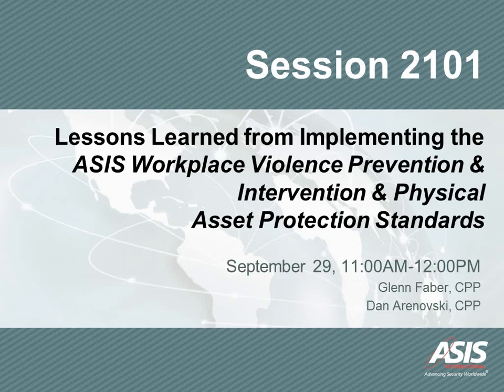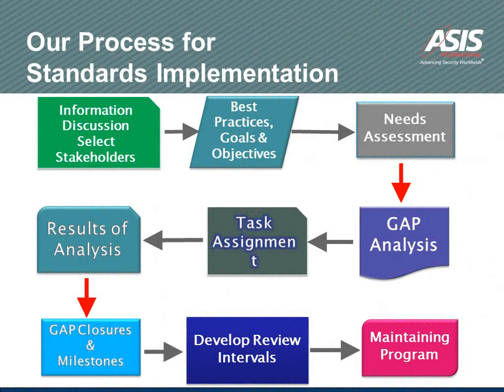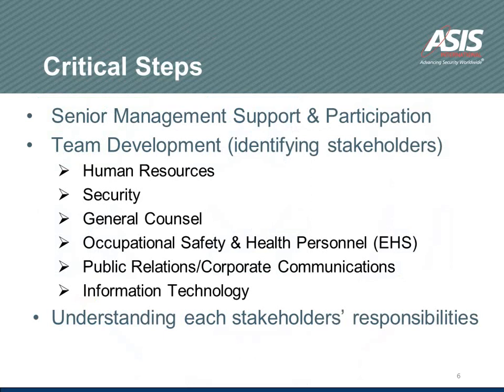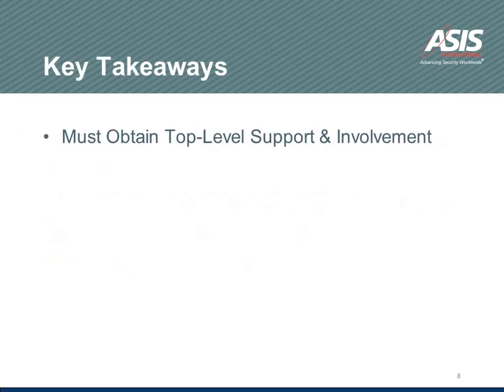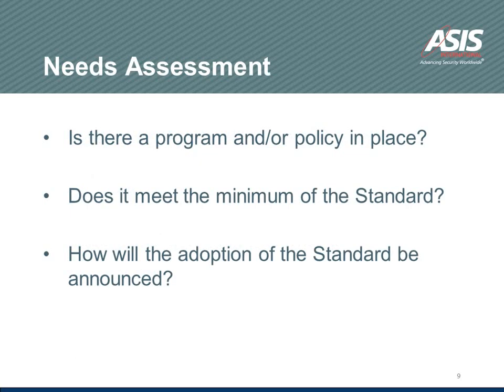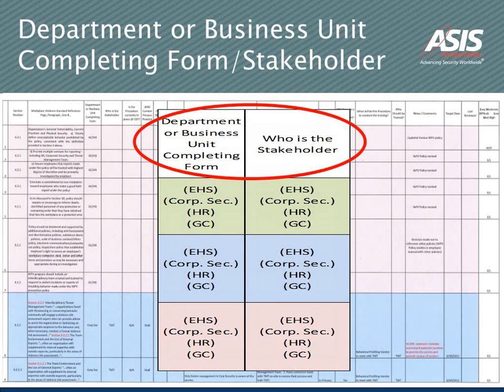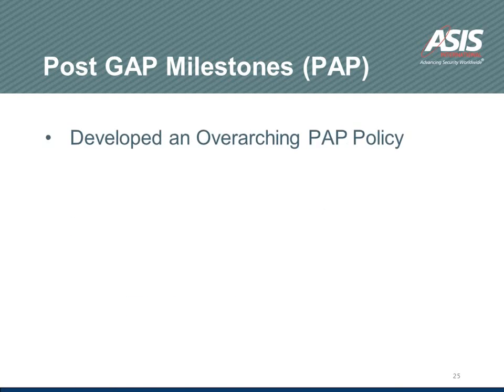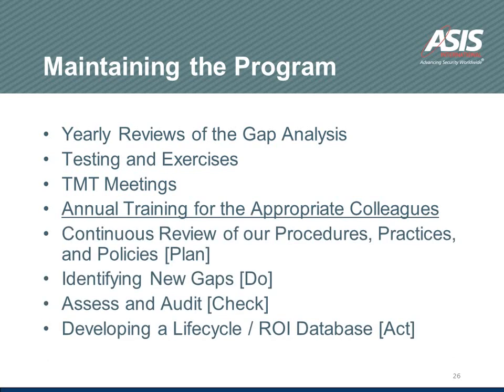Lessons Learned from Implementing the ASIS WVPI & PAP Standards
Lessons Learned from Implementing the ASIS Workplace Violence Prevention & Intervention and Physical Asset Protection Standards